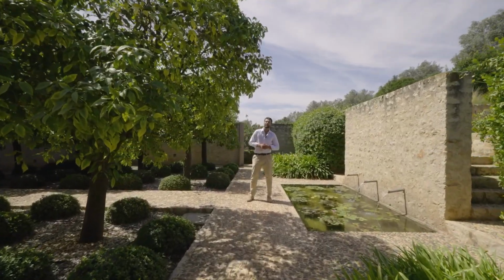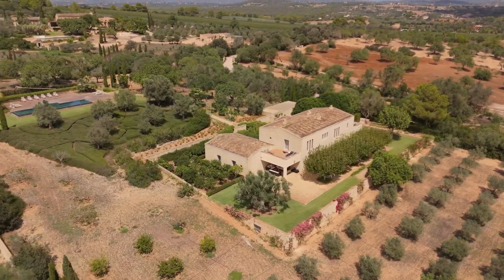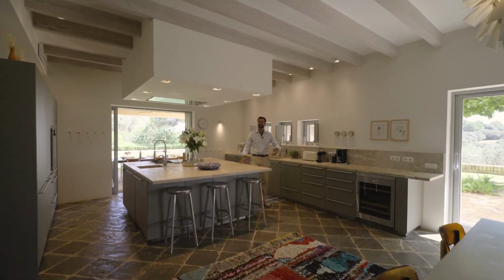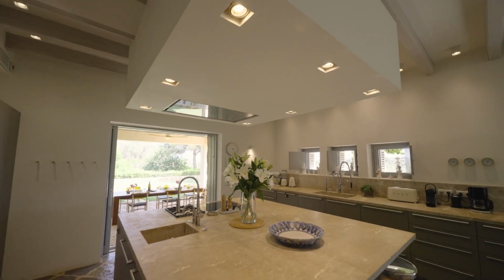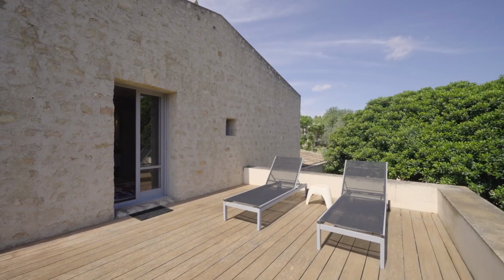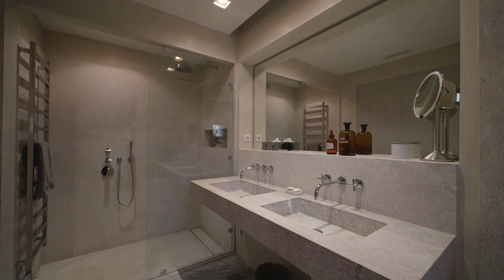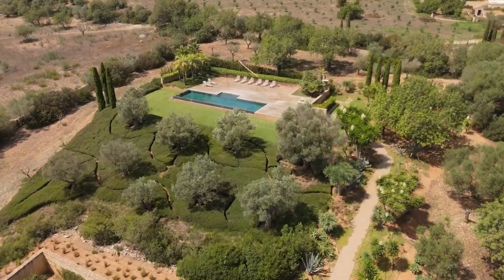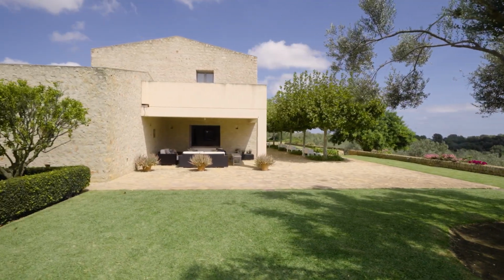Welcome to Es Picarols in Mallorca!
E&V ID: W-02WTNZ

What you should know about this property:
* 5 Bedrooms
* 7,5 Bathrooms
* Total surface approx. 491 ㎡

Amenities and special features:

* Nestled between Manacor and Son Macià, this exquisite estate offers unparalleled privacy and tranquility on nearly 3 hectares of pristine
natural land.
* The property enjoys an elevated position, providing sweeping views of the
rolling hills, lush countryside, and the distant sea, ensuring a unique living experience where nature and luxury harmoniously blend.
* The main house, built in 2011, spans almost 500 square meters and effortlessly combines various style elements with a unique, creative
interior design, making it a truly one-of-a-kind residence.

Location & Surroundings:

* Manacor is the second largest city on Mallorca and has developed in
recent years into a very popular location with international flair,
highlighted by the Rafa Nadal Academy and Tennis Center, which
includes a modern international school (kindergarten, elementary school,
high school, boarding school according to the British school system) and
one of the most modern fitness centres in Europe